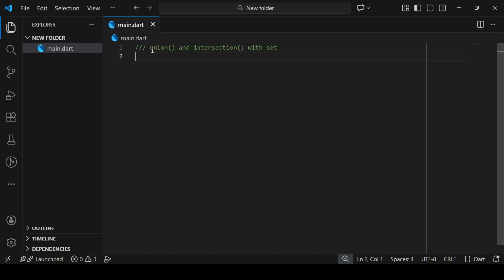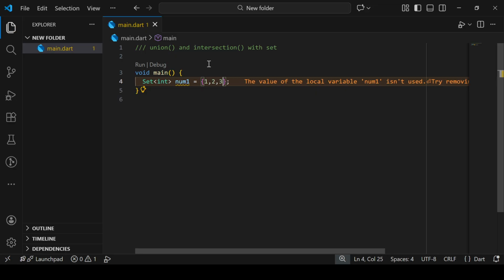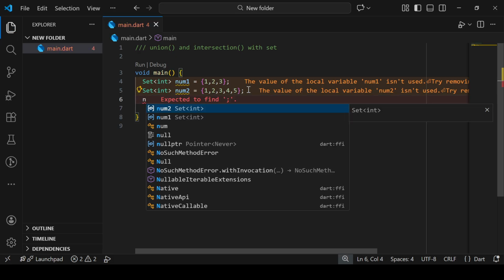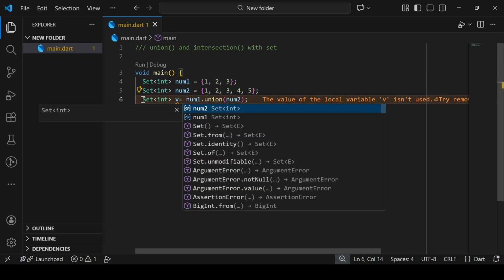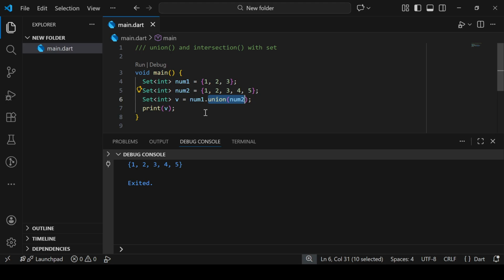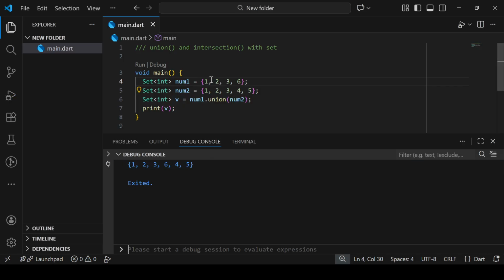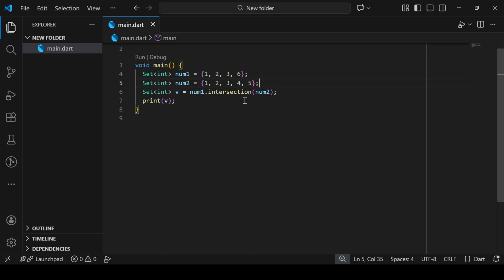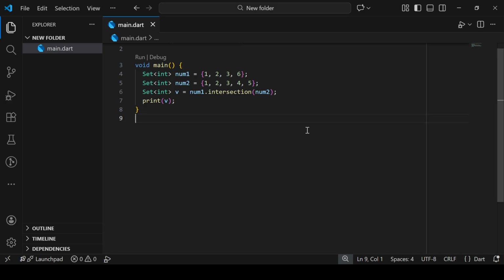Stop Manually Comparing Lists: Use Set Union & Intersection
In this tutorial, we explore how to efficiently use the Dart Set union and intersection methods to manipulate data collections. Understanding these built-in methods is crucial for writing clean, performant code in any Flutter or Dart project.